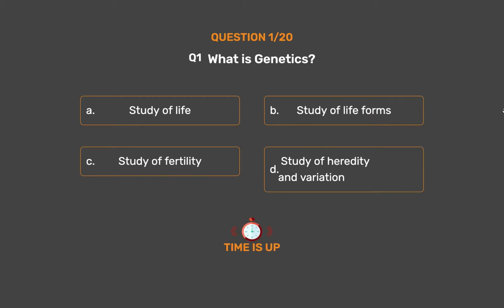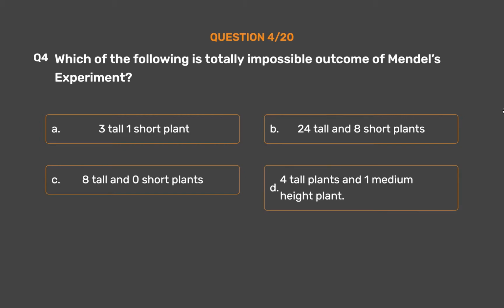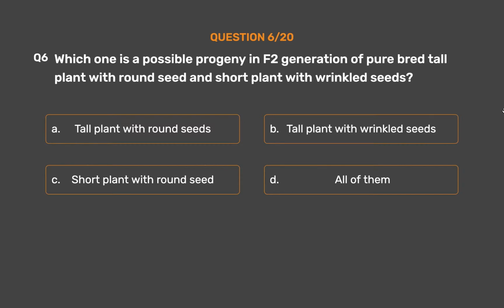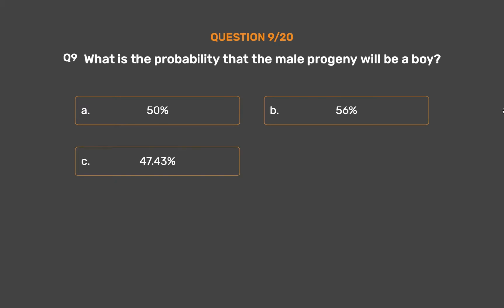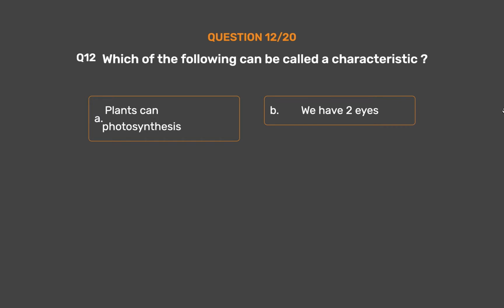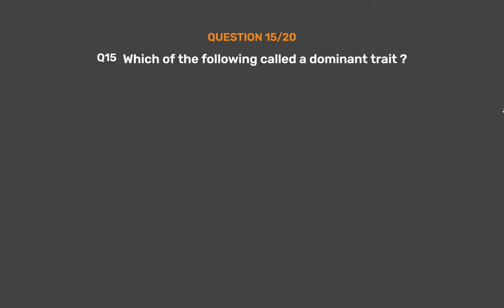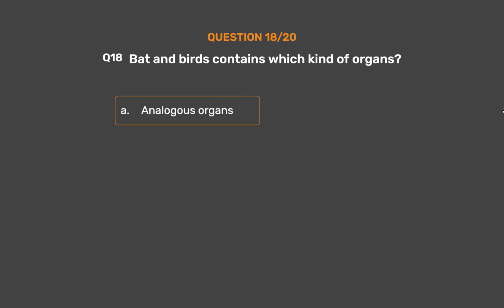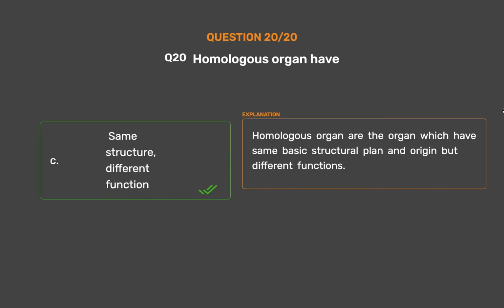NCERT CLASS 10 - Science - Heredity And Evolution